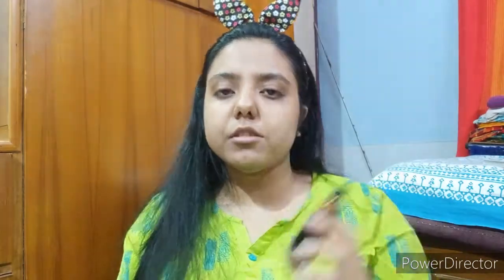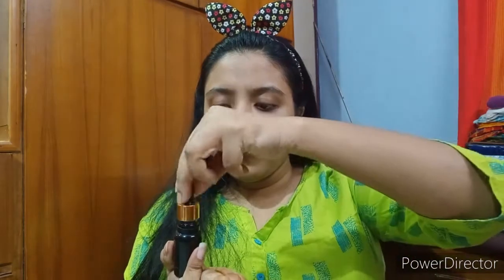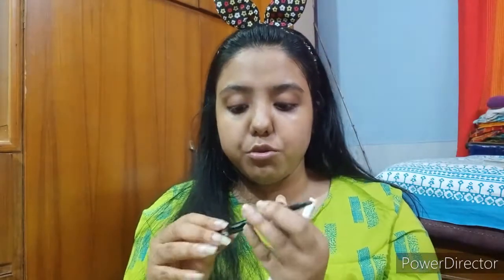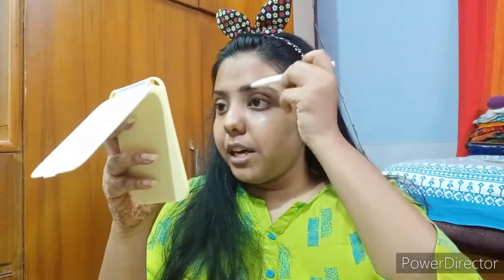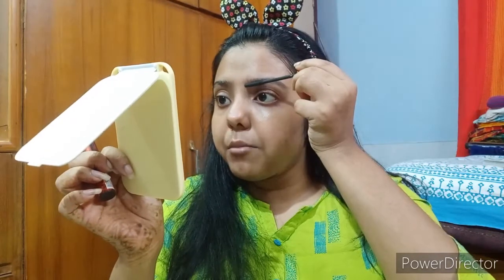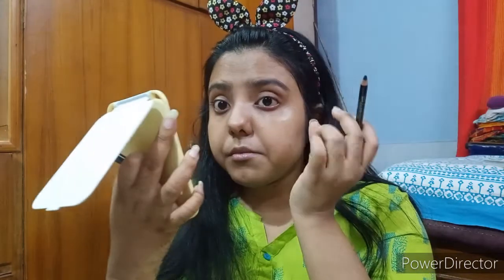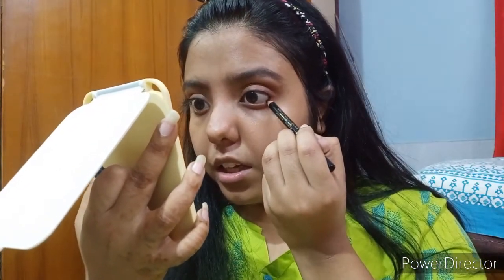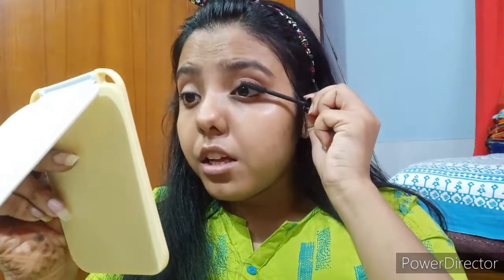Easy Everyday Makeup | Quick-fix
A video after ages and I missed filming so much. There are not enough products in the video, hence I am not giving details here.

aryama.jadavpur32